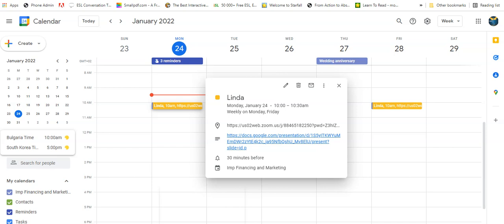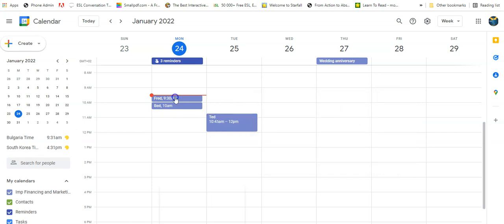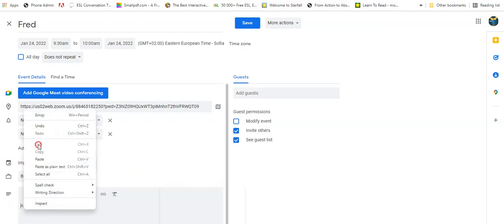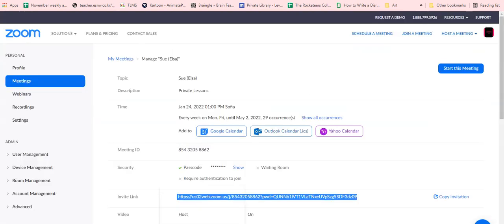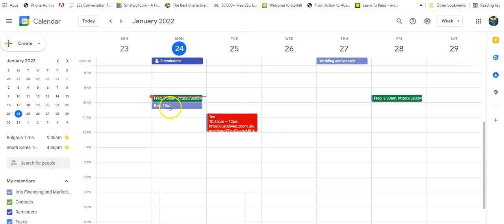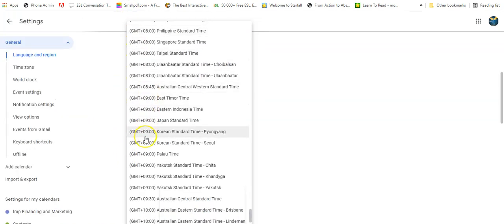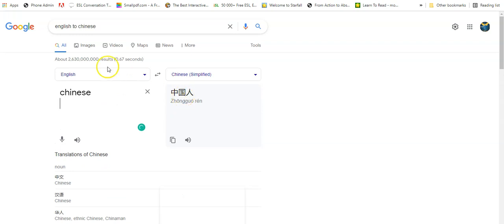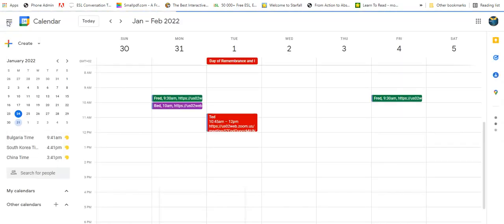Google Calendar Tips & Tricks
Great Google Calendar Hacks :)
For teachers, tutors, or busy business professionals.
How to set a recurring meeting, presentation, drop and drag to change times, customize the colors,  change a language, insert links for meetings, and to add the world clock.
This is absolutely the easiest ways to find your schedule.
Come visit us for more tips and tricks!